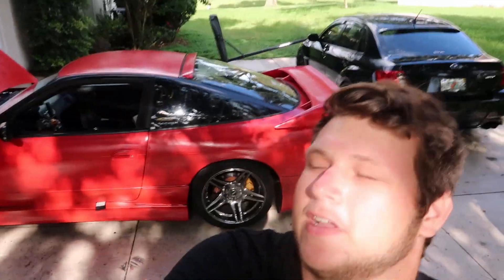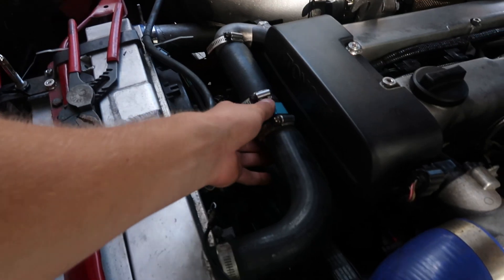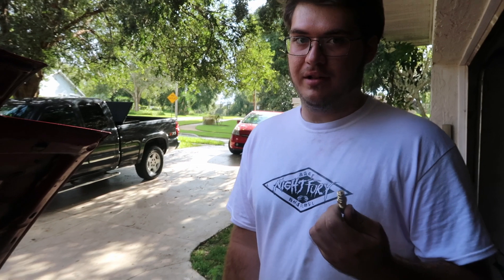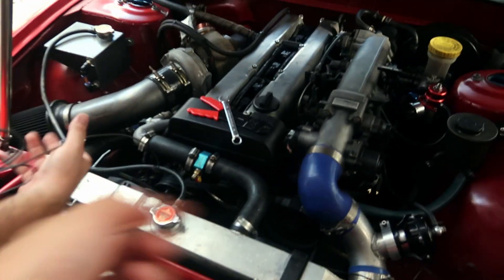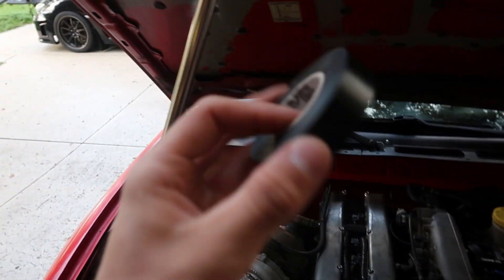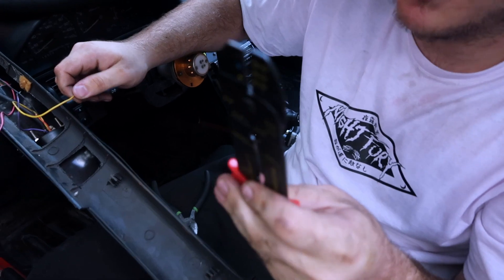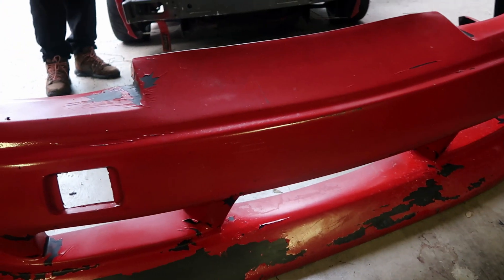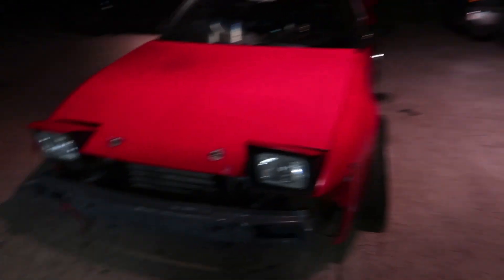240SX Finally Gets a Proper Temp Gauge!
Ive been using my stock temp gauge to "monitor" my temps and we all know that really isn't ideal.. SO it was time to get the proper gauge in! special thanks to Clarke for helping!